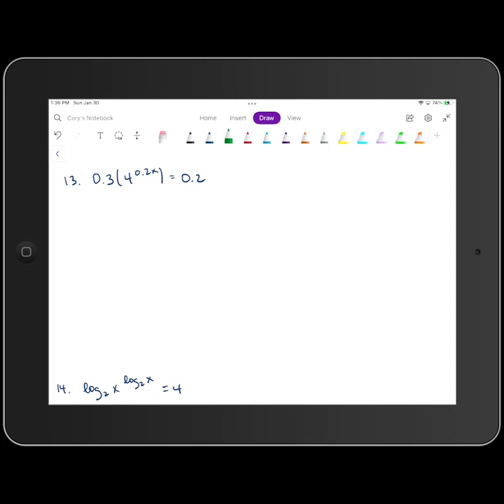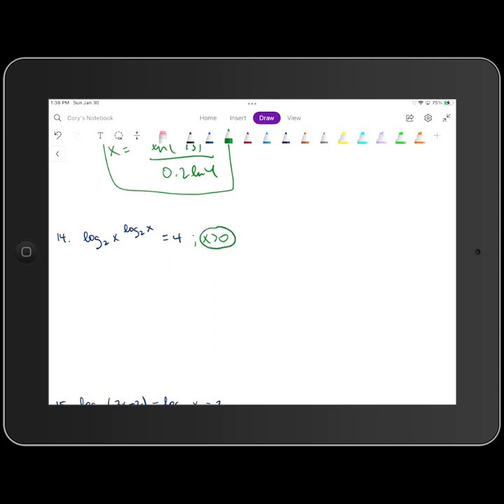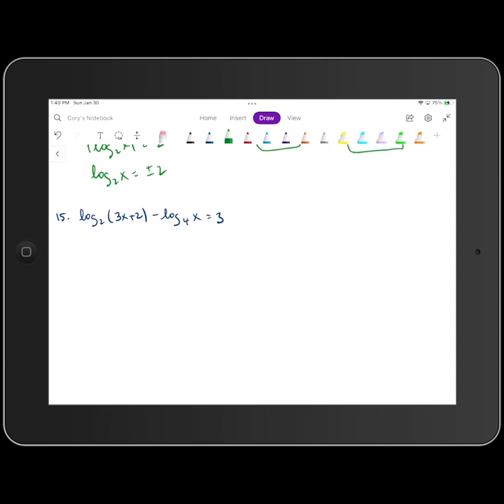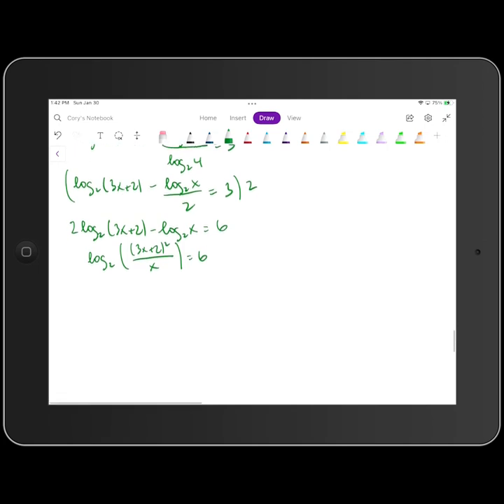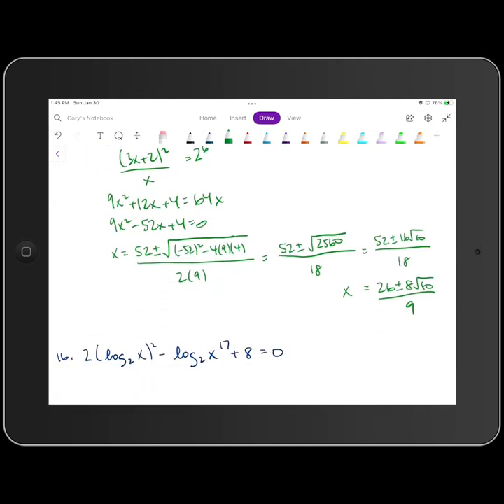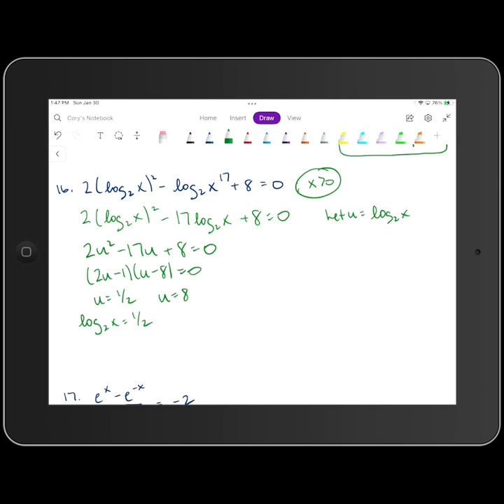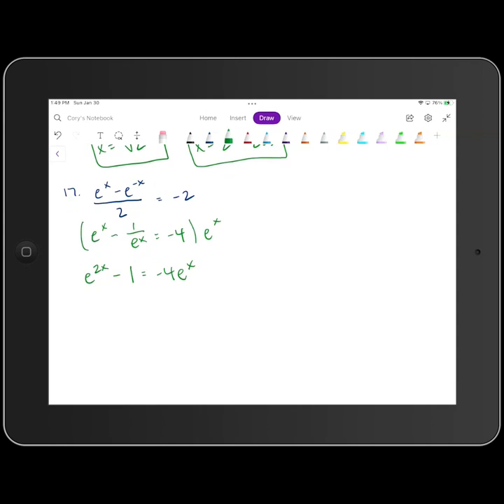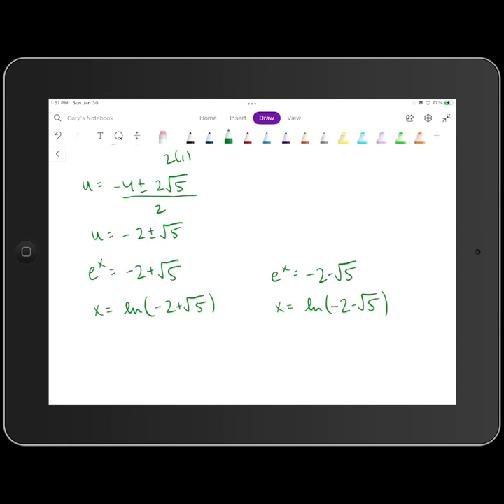Solving Exponential and Logarithmic Equations Part 3